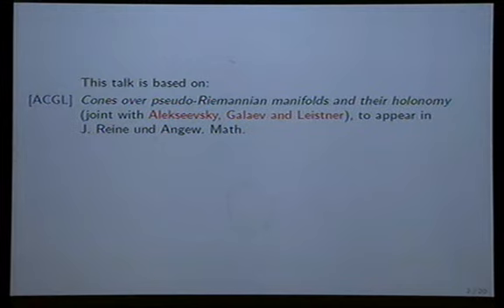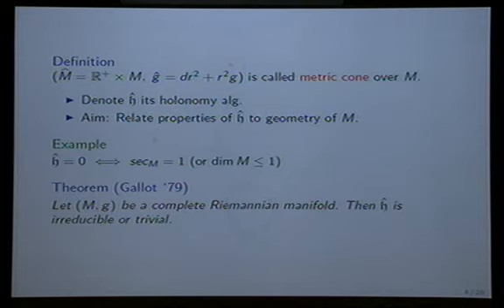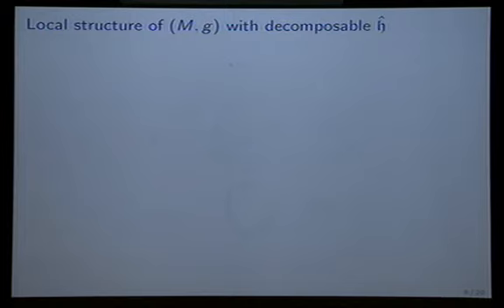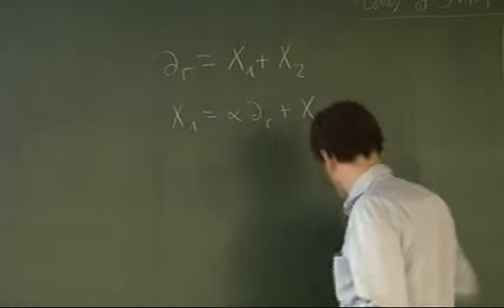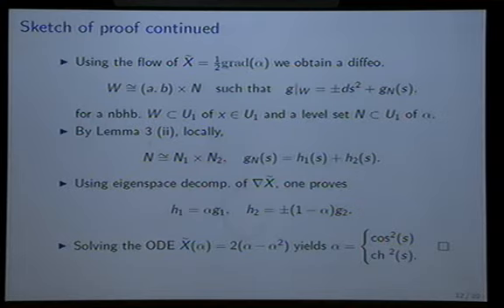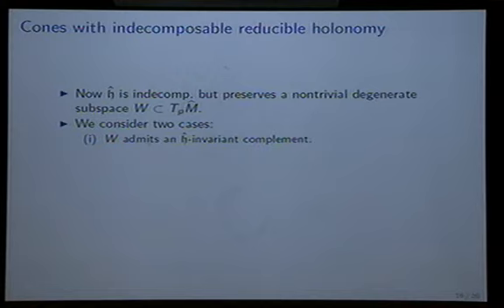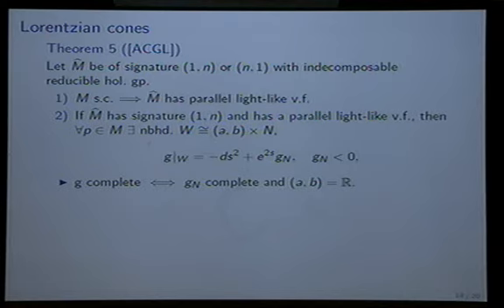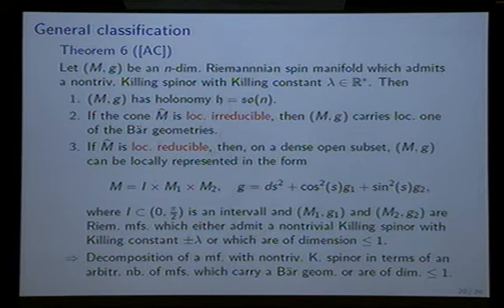Vicente Cortes (Univ. of Hamburg) / Holonomy of pseudo-Riemannian cones and Killing spinors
Workshop on geometric structures and equivalence problems
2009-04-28